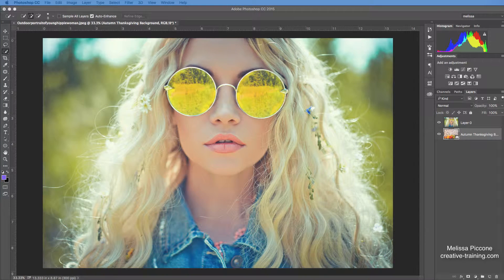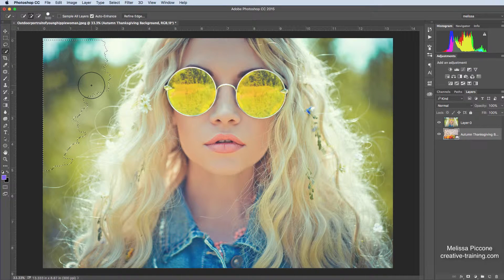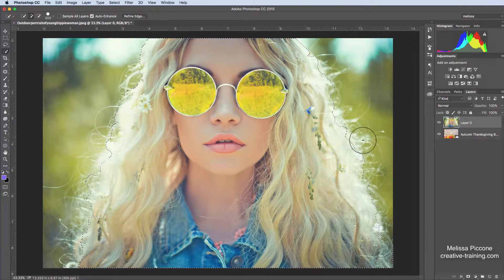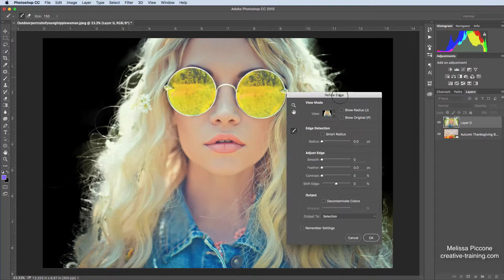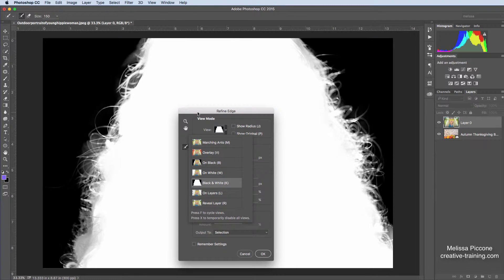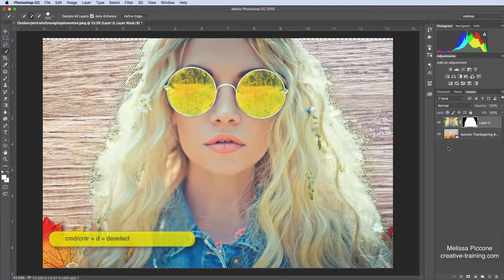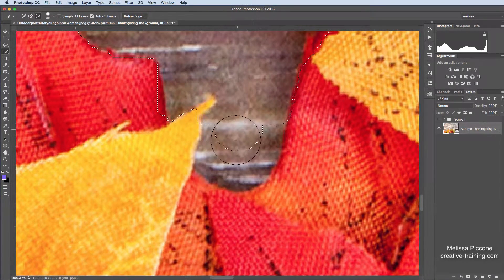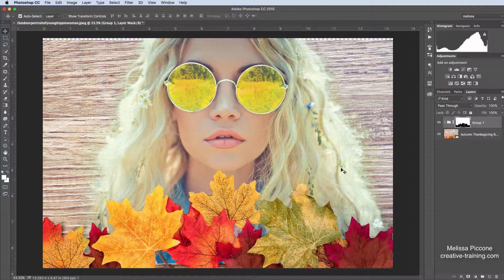Photoshop Selections, Masks & Channels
Masking and Channels can be confusing. In this video I show you how selections, masks and channels are essentially the same thing. If you can make a selection, you can make a mask and an alpha channel. Learning masking is essential for non-destructive editing.